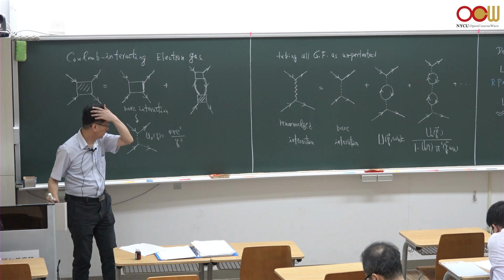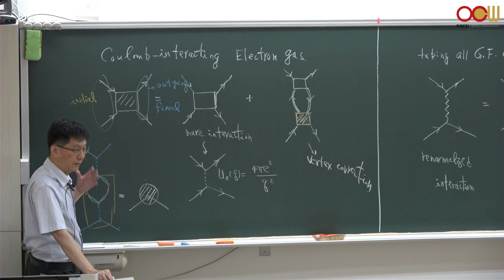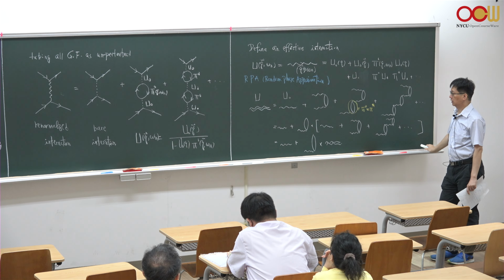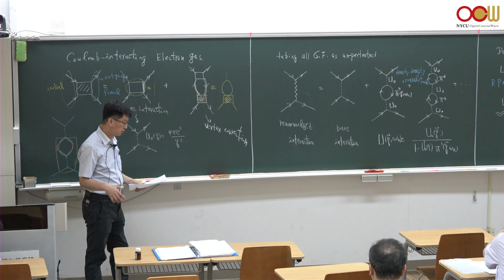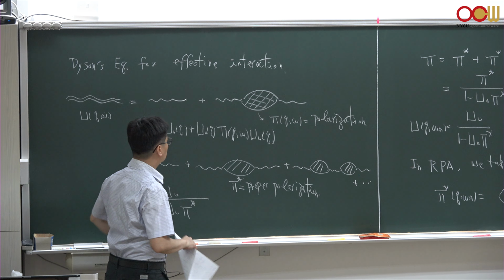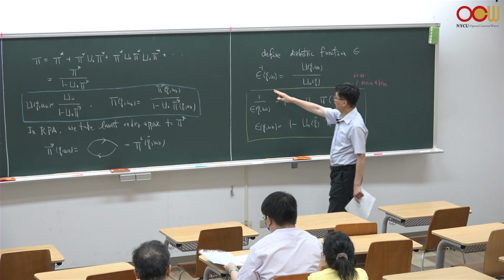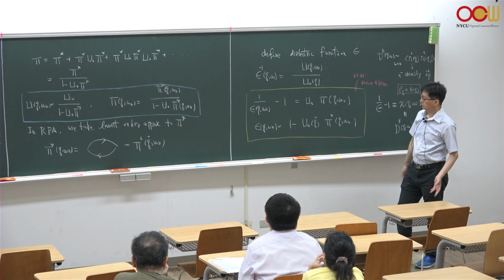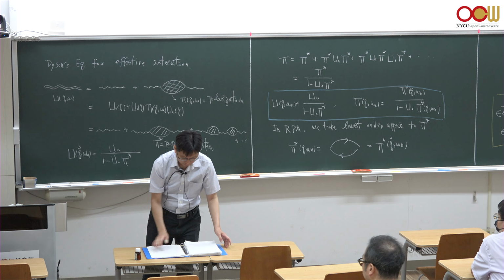高等固態物理（二）- Lec20 應用：Anderson局域化理論(六)：頂點校正(三)與隨機相位近似方法 Application: Disorder and Anderson...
Lec20 應用：Anderson局域化理論(六)：頂點校正(三)與隨機相位近似方法 Application: Disorder and Anderson localization VI: Vertex Correction III and Random Phase Approximation (RPA) Method